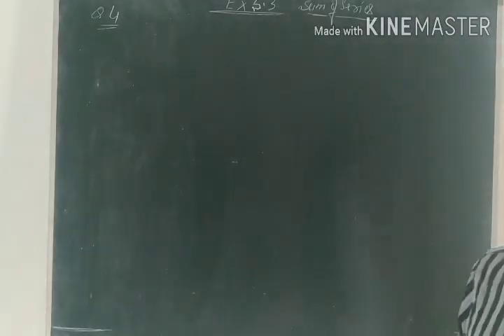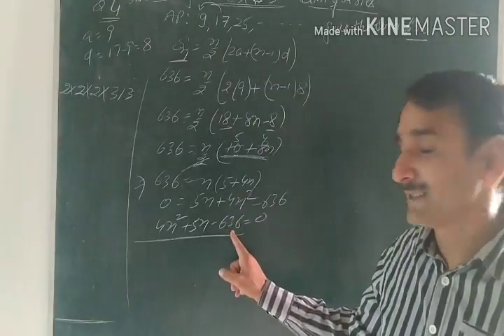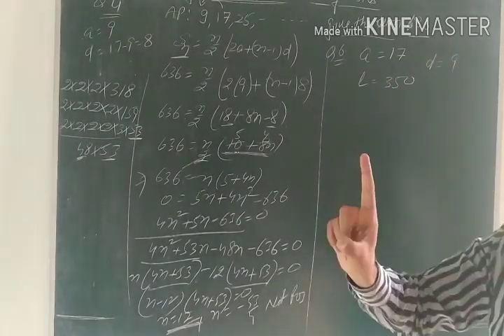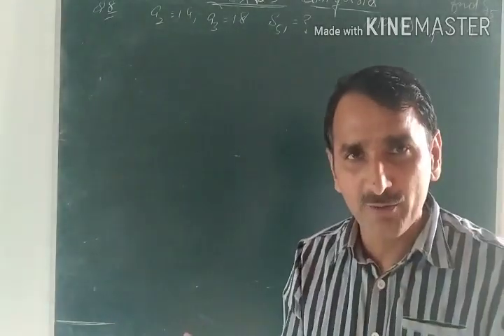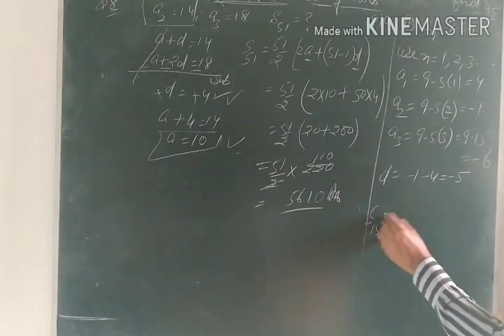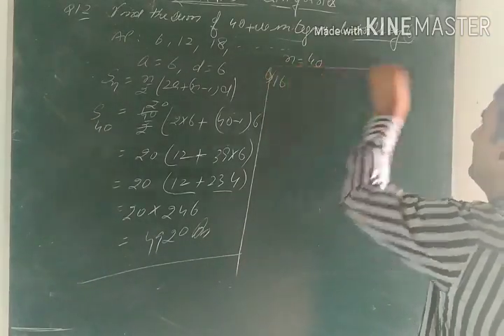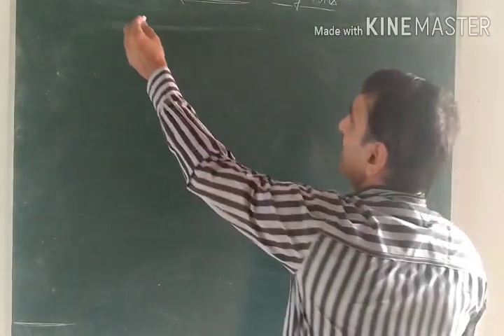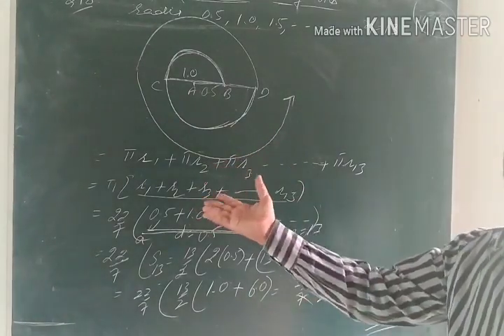Class 10 math AP series Ex5.3(2)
Easy learning